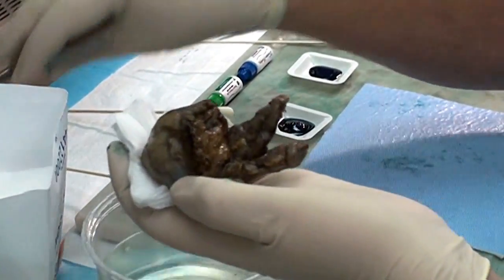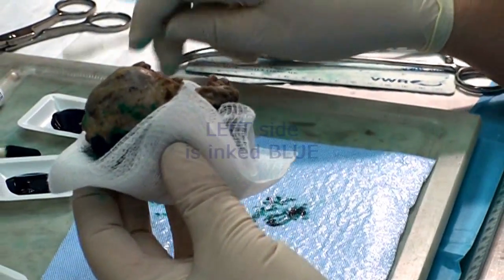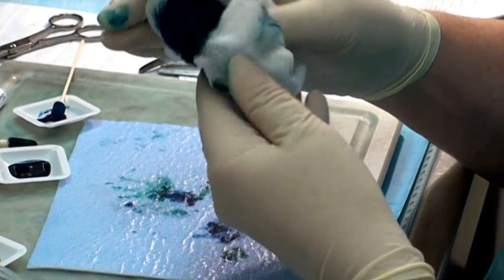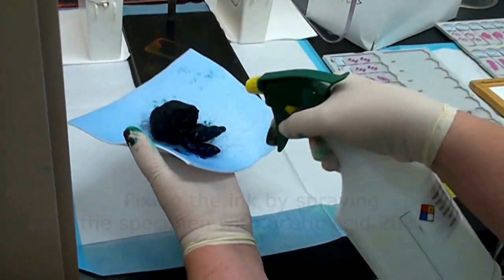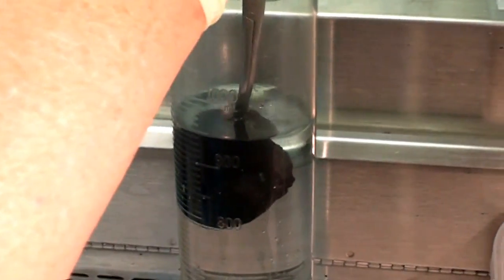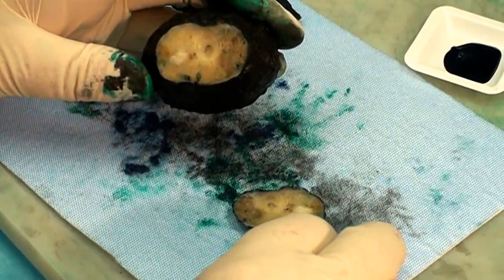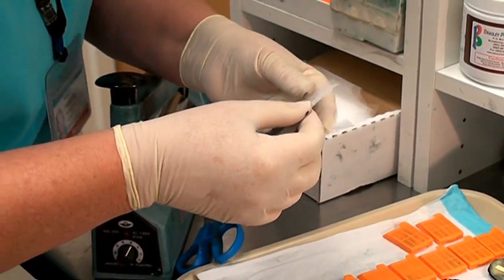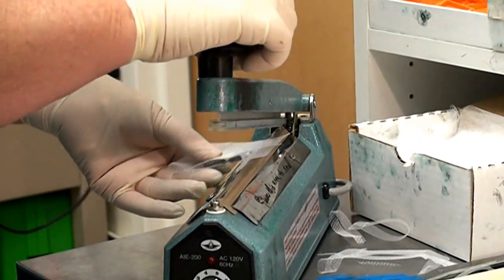Pathology Gross Examination of Whole Prostatectomy Specimens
The pathology gross examination of whole prostatectomy specimens provides the most accurate and detailed information for determining grade and stage of prostatic cancer, which are used for prognosis (clinical outcome) and further therapy.
We recommend the processing of the whole prostate to prepare whole mount histological slides. Its implementation requires a minor additional amount of work from the pathologist and provides significant information about cancer stage.